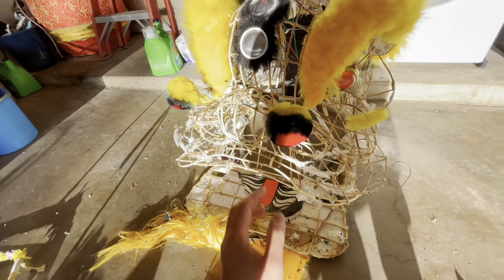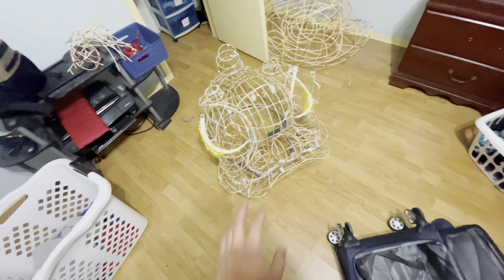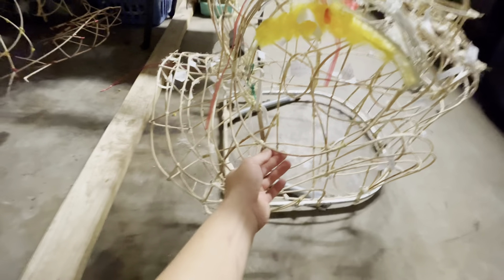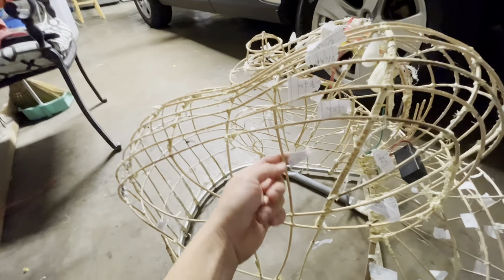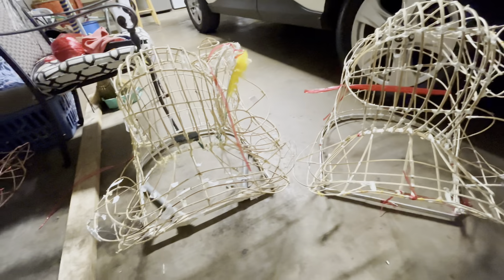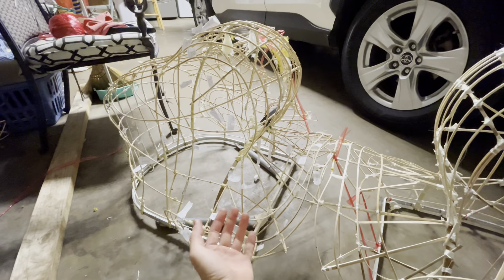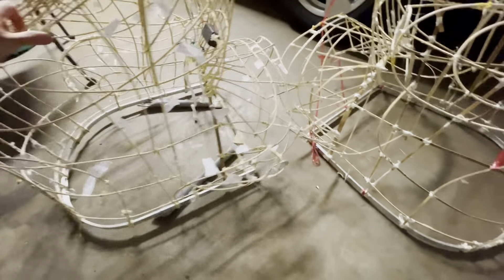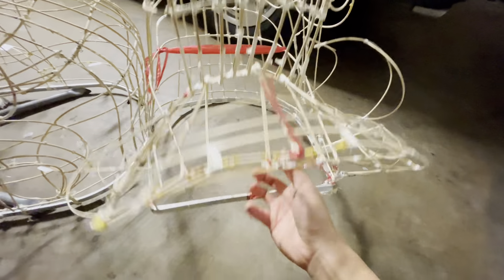LION HEAD GOT EATEN BY RAT?!?!? ( LOFU CHI LION RESTORE SERIES 1!!)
This series i will be recording a restoration on a lofu chi lion and using the frame to make another lion!